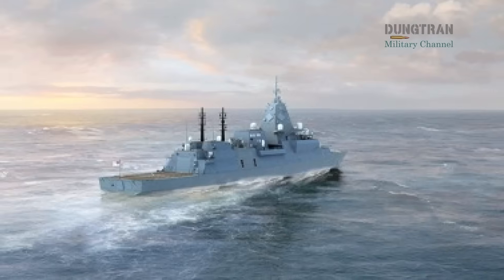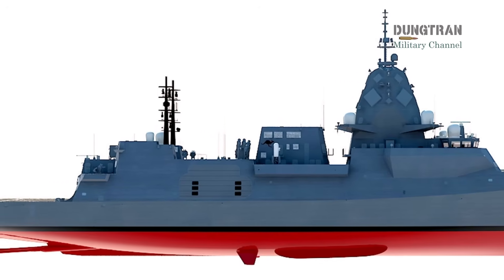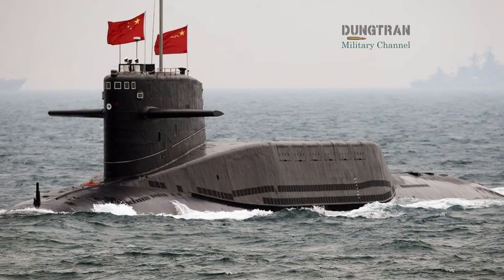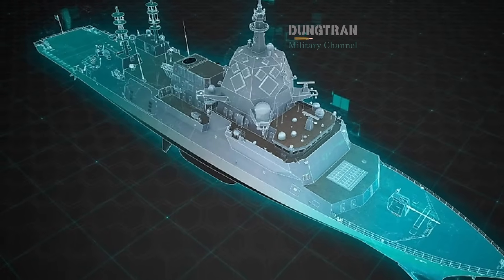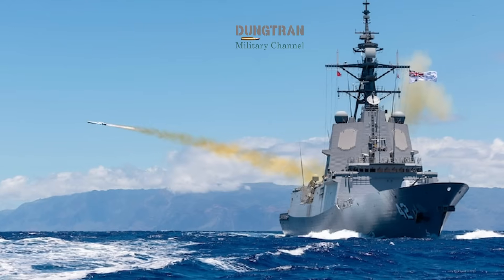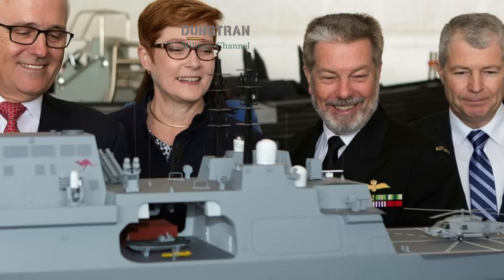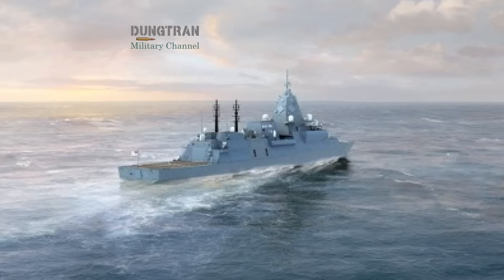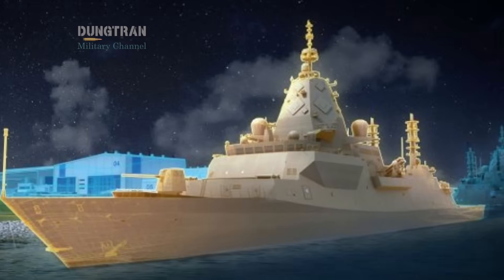Hunter-class Reset: Why Australia Is Cutting Complexity to Survive the Hypersonic Era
Australia’s Hunter-class frigate program is undergoing one of its most important strategic pivots in decades. Instead of pursuing a “perfect” version of the British Type 26 design, Canberra is shifting toward a more realistic, time-sensitive configuration built for the Indo-Pacific battlespace. This video breaks down why Australia is cutting complexity, what systems are being simplified, and how this reset positions the Royal Australian Navy for the hypersonic era.

The core issue is not technology—it is time. The Indo-Pacific threat environment is dominated by long-range strike systems, unmanned saturation attacks, and the emergence of hypersonic glide vehicles. A frigate delivered five years too late is a frigate that cannot contribute to deterrence. The Hunter-class redesign is therefore not a downgrade; it is a strategic correction intended to accelerate production, stabilize the shipbuilding workforce, and ensure that Australia fields a capable anti-submarine and air-defense platform before the mid-2030s.

In this analysis, we examine the shift in radar architecture, the standardization toward United States combat systems, the simplification of the hull structure, and the recalibration of sonar and weapons packages. We also explain how these choices strengthen Australia’s naval industrial base and create a stable foundation for future upgrades, including long-range missiles and potential hypersonic integration.

If you find this breakdown valuable, remember to support the channel—your engagement helps us produce more in-depth coverage of Australia’s defense strategy, AUKUS developments, and the evolving security landscape of the Indo-Pacific.